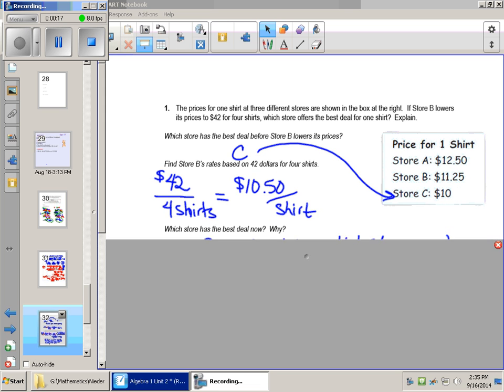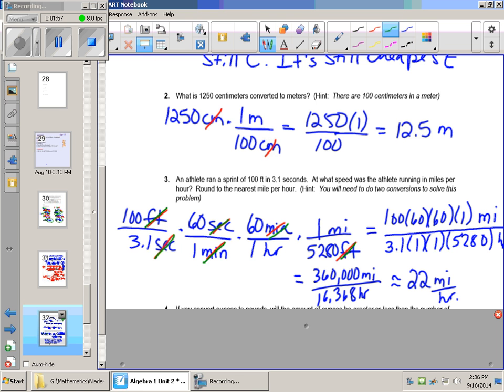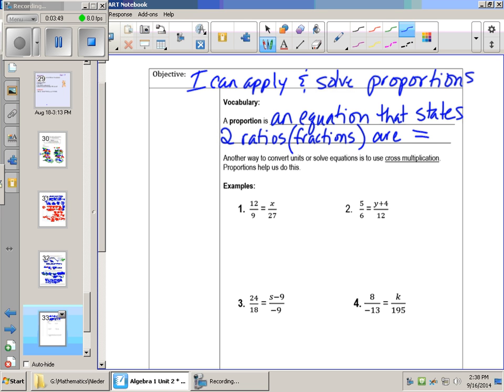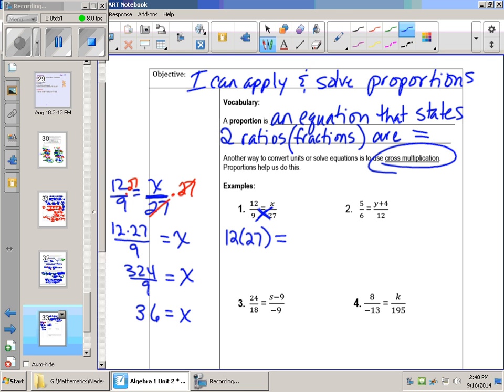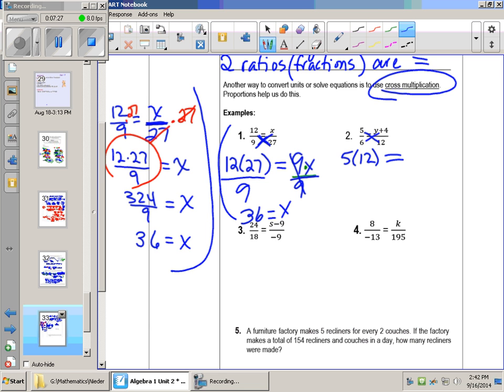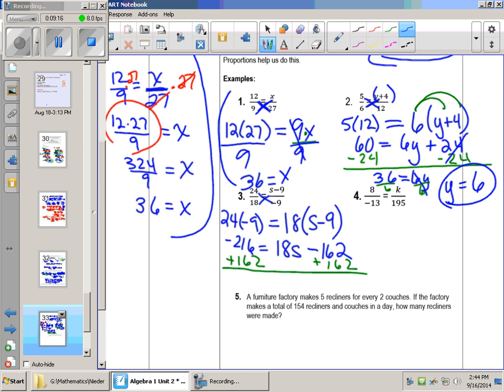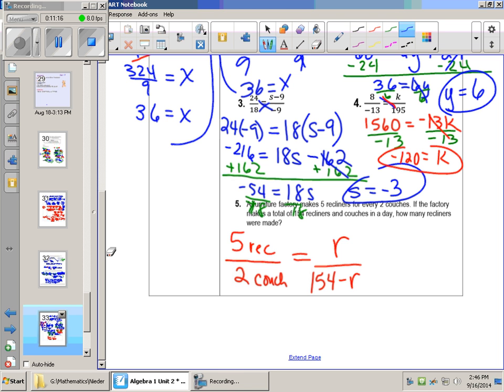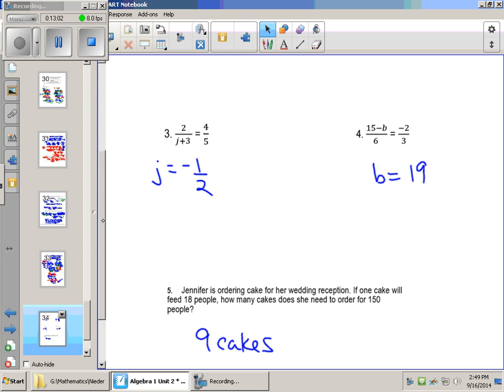September16 0249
Solving literal equations and proportions part 2.